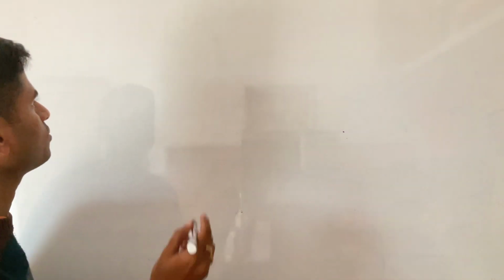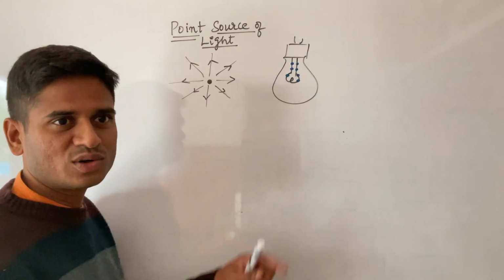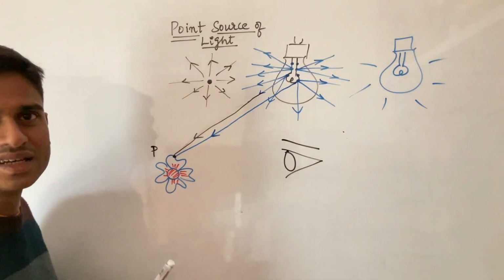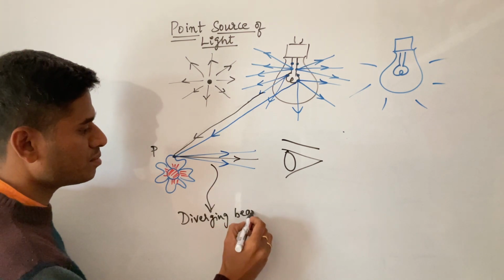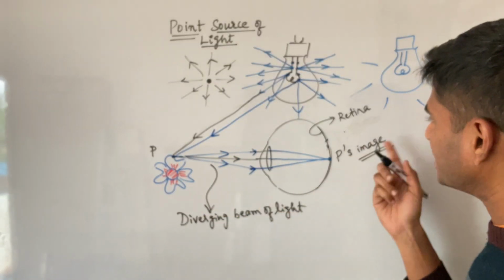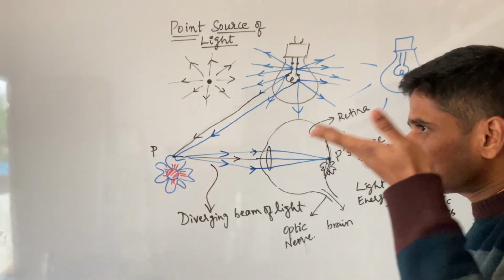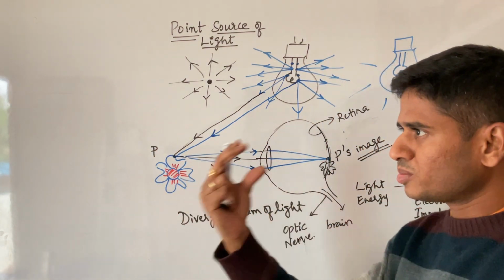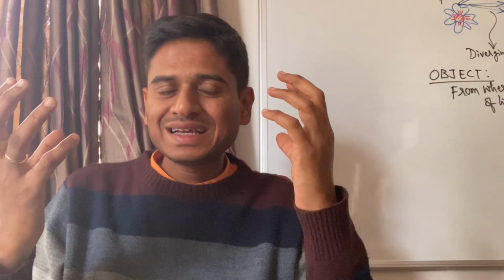How do we SEE??!! | Physics Foundation for 7th to 10th Students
A simple explanation of how light helps us to see the objects...
We also need to think a deeper as to how we identify the object's position. And hence this video though very basic but very foundational to do problems solving.